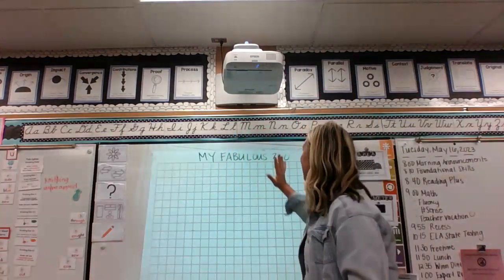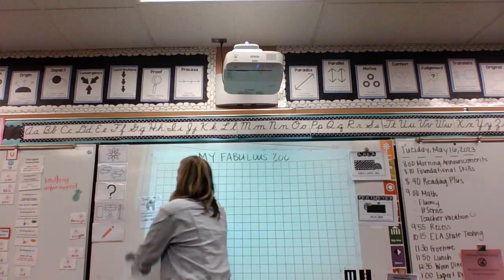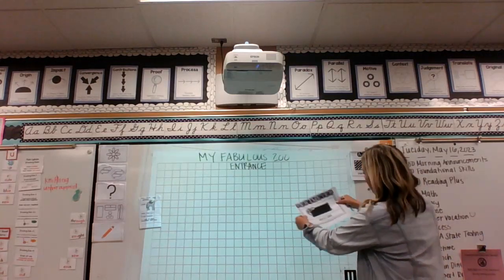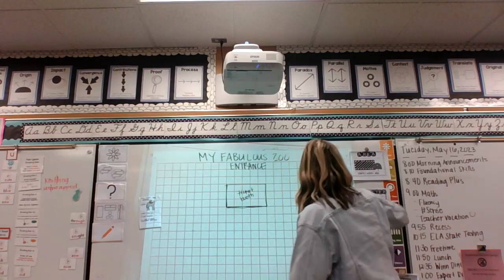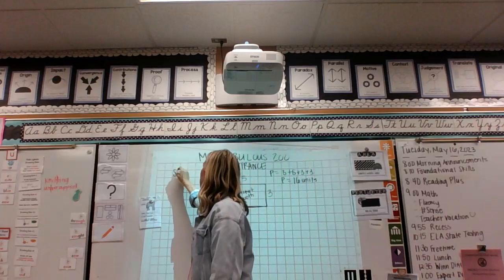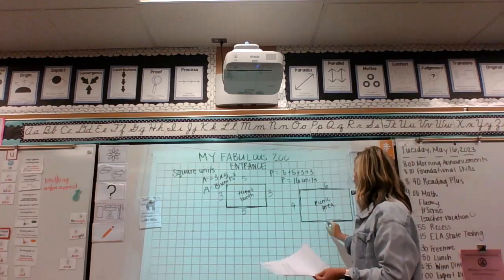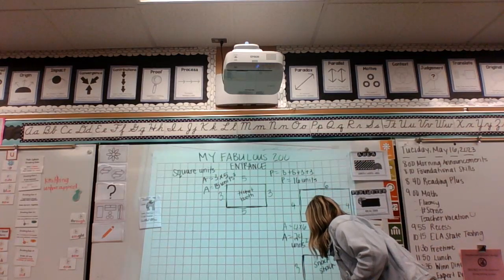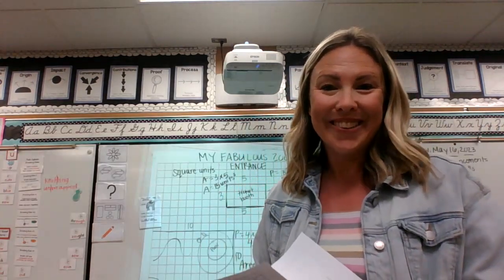Area and Perimeter VID 20230516 193801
A mini lesson using previously taught lessons of area and perimeter